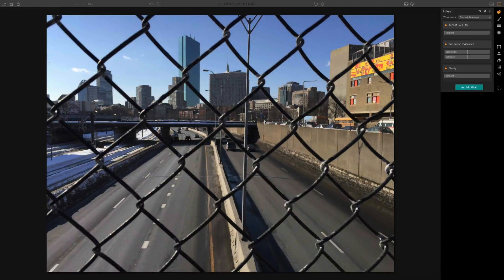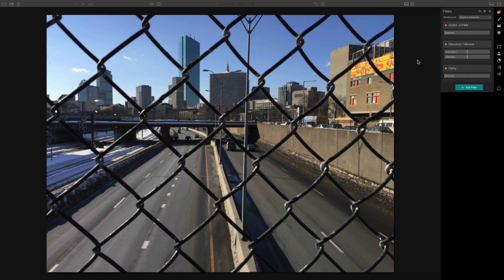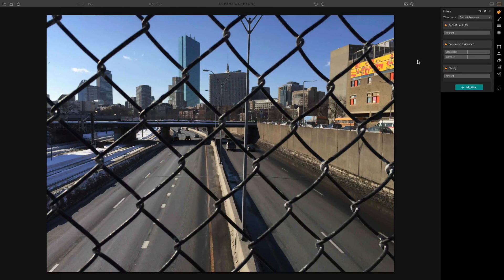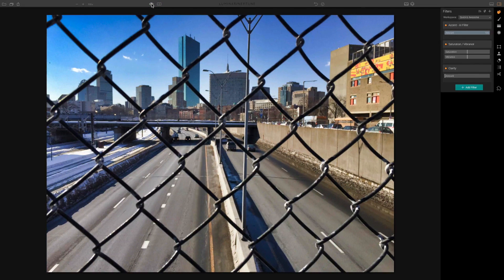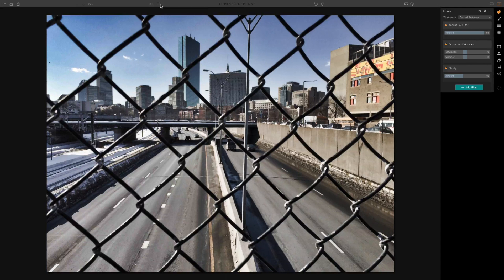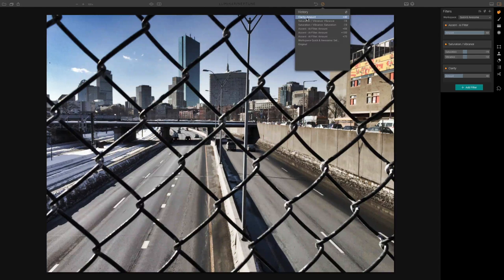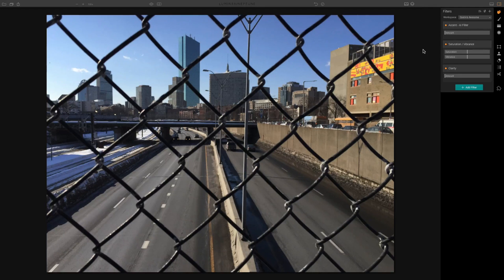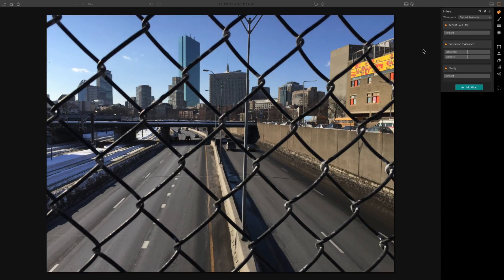Luminar Neptune - Quick & Awesome with the Accent AI Filter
A massive update to Luminar, in this video I highlight some of the changes of the new version of Luminar Neptune! This is a huge update that will not only simplify your workflow within Luminar; but, Macphun has also added a lot of new features that make Luminar one of the most powerful photo editing applications available on the Mac (soon to be on Windows too)!

New feature highlights in Luminar Neptune:

● Accent AI filter –  Uses artificial intelligence to create stunning images with a single slider movement, tapping into the power of dozens of filters.

● Quick & Awesome workspace  –  A workspace consisting of the Accent AI Filter, Saturation & Vibrance and Clarity filters. Perfect for  achieving great results in a fun and easy way within seconds.

● Plug-in integration with Creative Kit and Aurora HDR 2017  –  Seamlessly access favorite features from Macphun’s other photo editing tools.

● Brush, Gradient and Radial Gradient  tools  – Dramatically faster performance yields smoother selective editing.

● Vignette filter –  Addition of Vignette Styles, Place Center and Pre- and Post-Crop modes delivers even more flexibility to this popular photo finishing tool.

● Memory management  –  Increased overall performance for large files and 5+ simultaneous open images.

● User Interface changes –  Extensive improvements to in-app animation and mode transitions make for a more pleasing editing experience.

● Crop tool update –  Ability to specify custom crop sizes bring the ultimate usefulness to cropping.

● Local history  –  Provision for reviewing separate history while in Transform, Denoise, Clone & Stamp modes helps optimize editing.